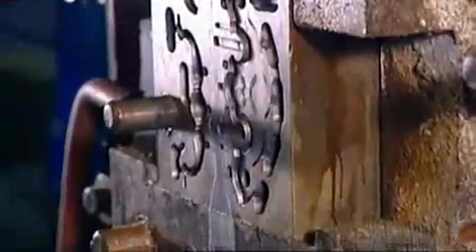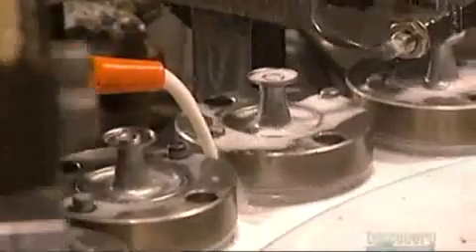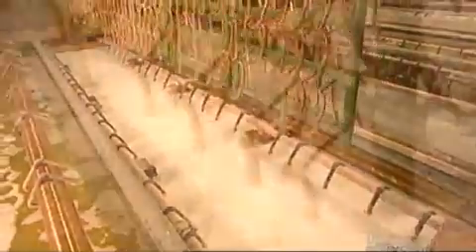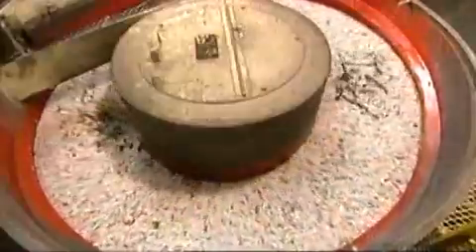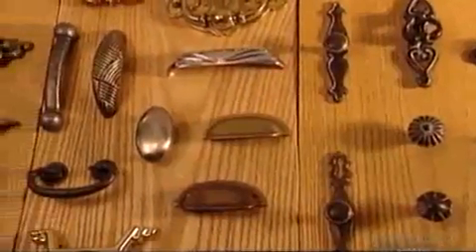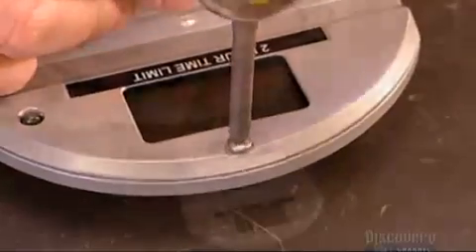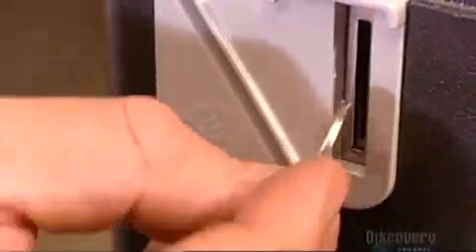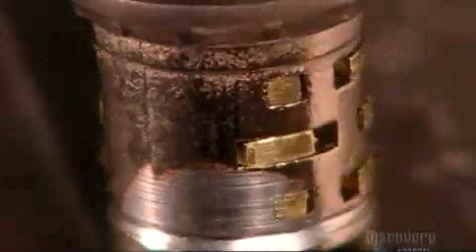How It's Made Season 5 Episode 7 Part 2